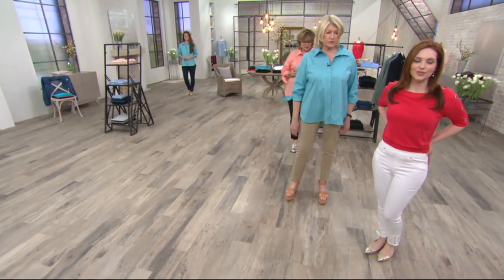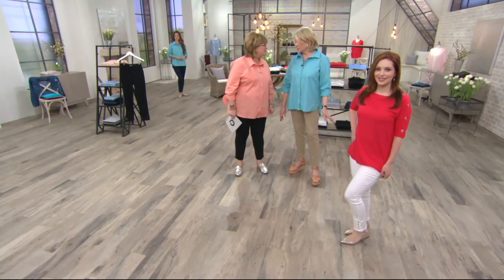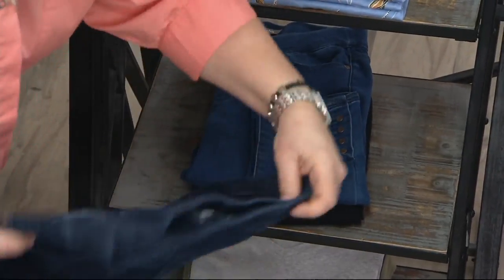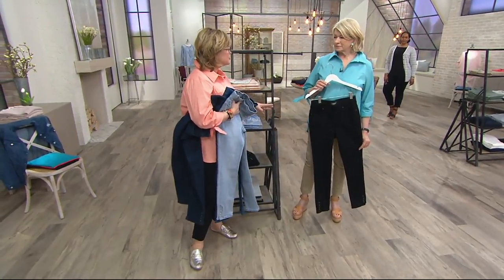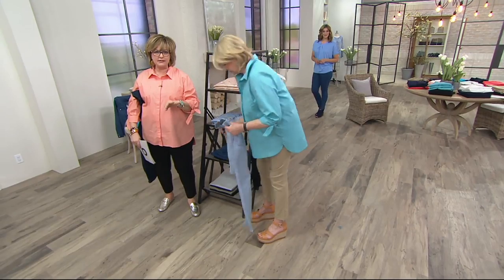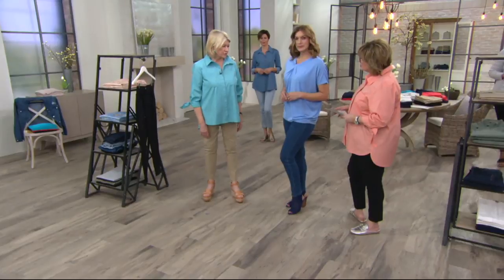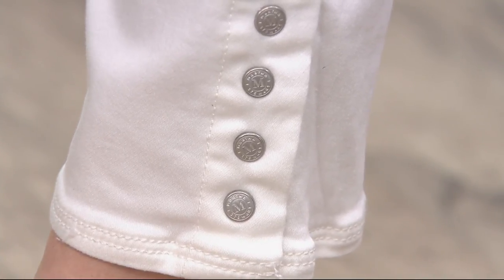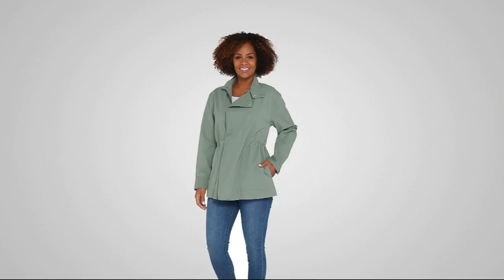Martha Stewart Knit Denim Pull-on Jeans with Snap Detail on QVC